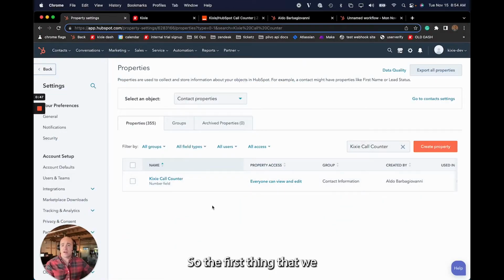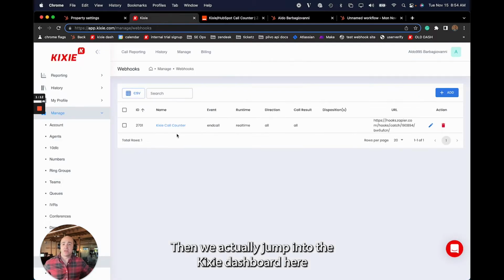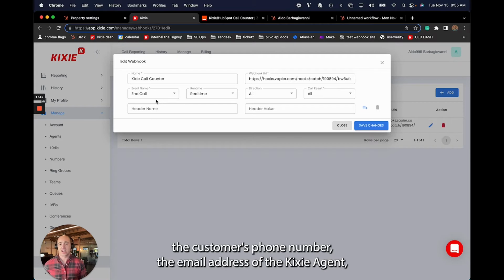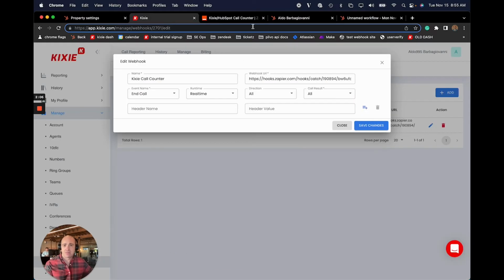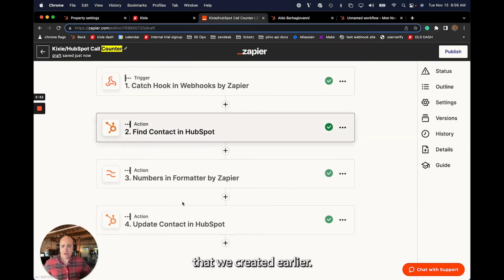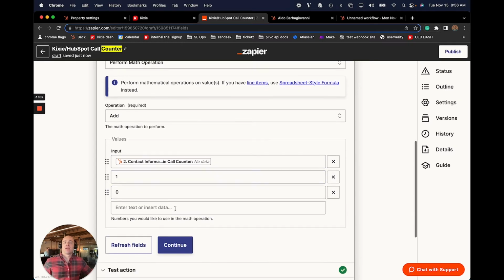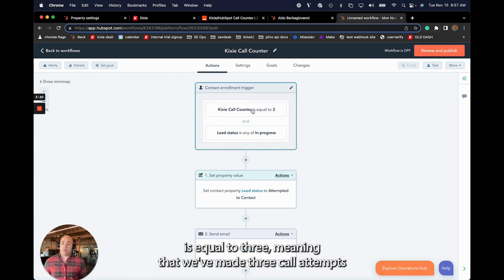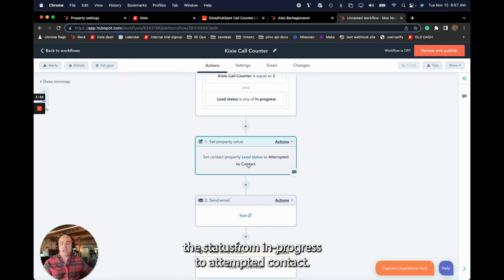The Kixie Call Counter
Kixie's Head of Solutions Engineering, Aldo Barbagiovanni, shares how to create a call counter that can be used for a multitude of applications to boost your team's productivity and close more deals.